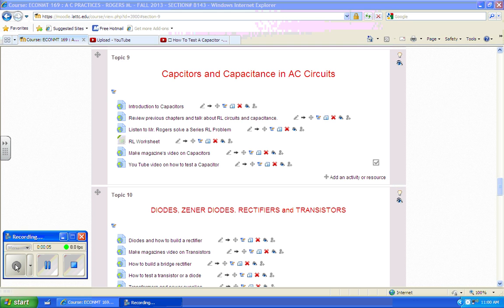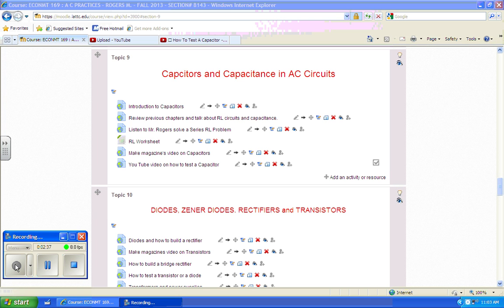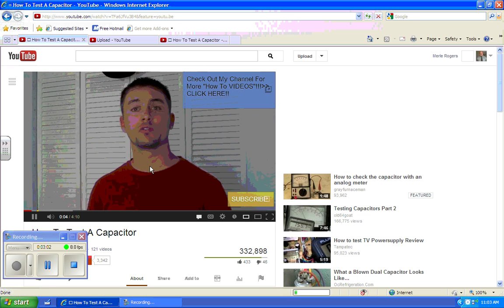AC Lab Proj6Caps